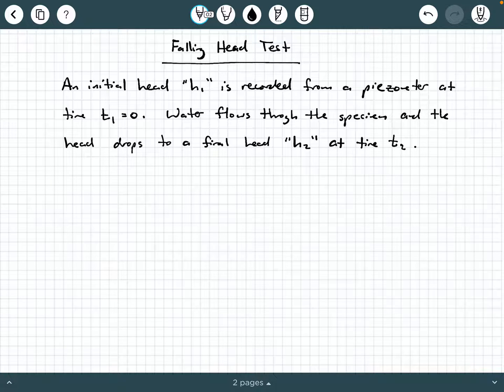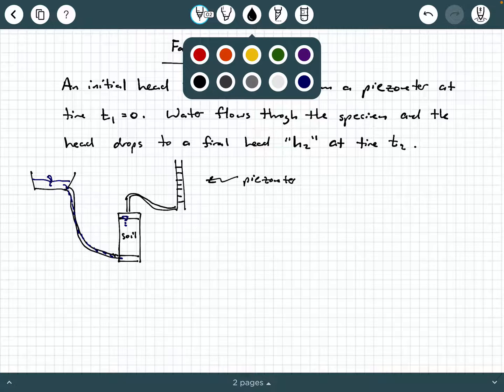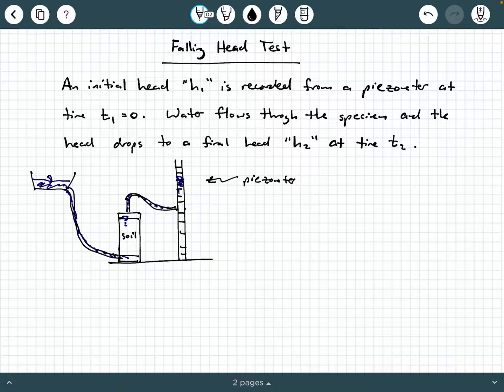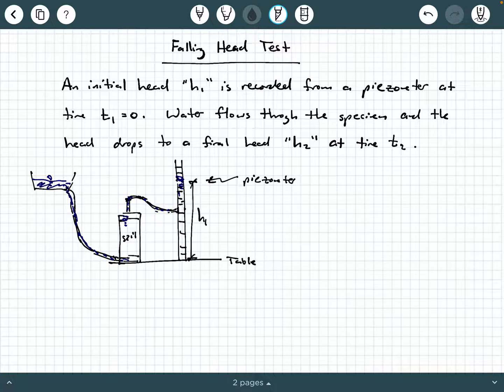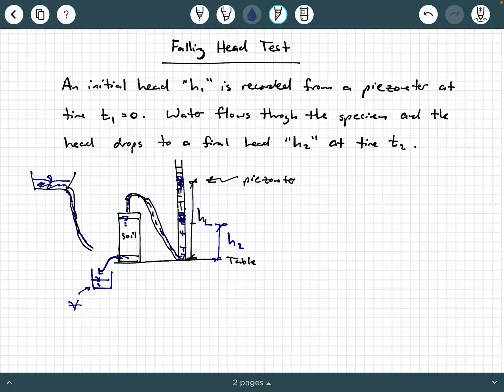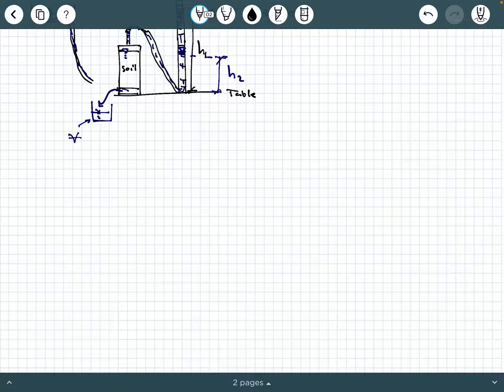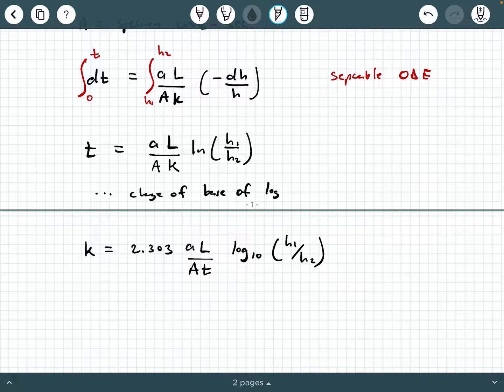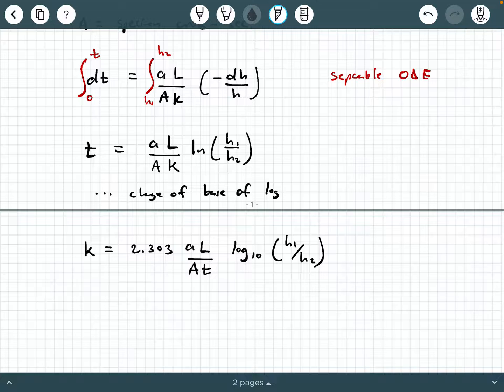Falling Head Permeability Test Background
In this video, we explore some background information of the falling head permeability test.